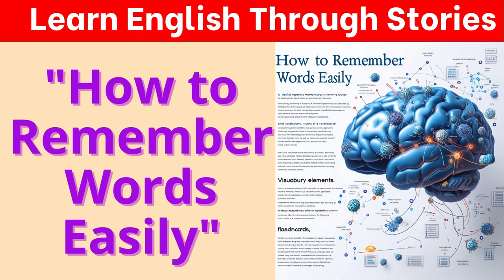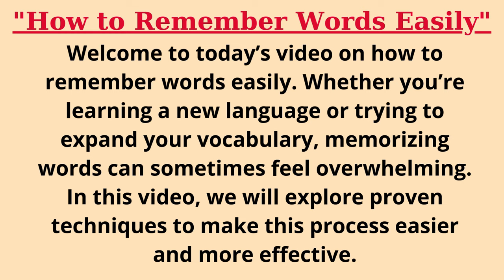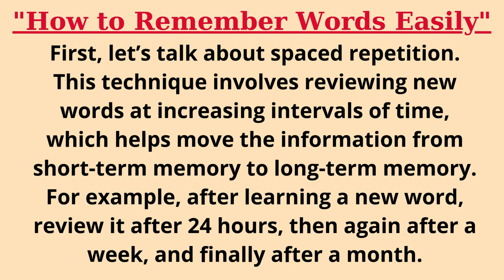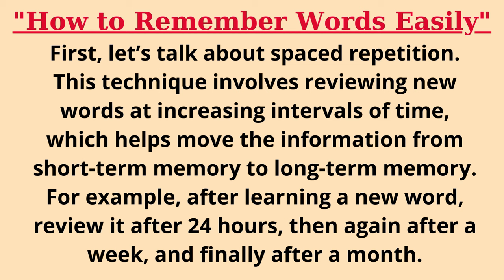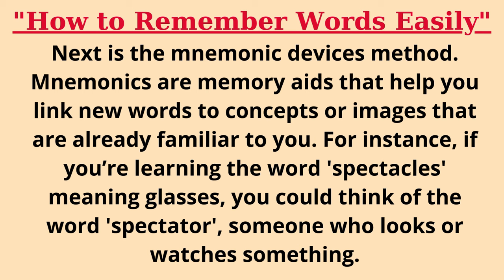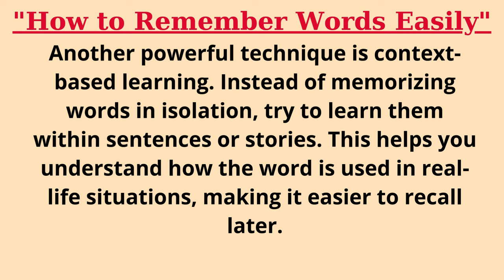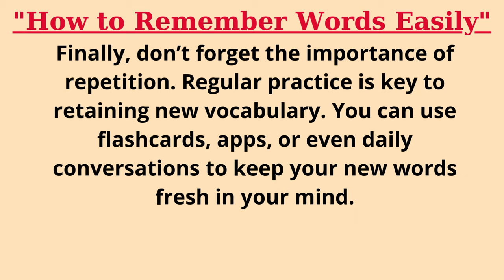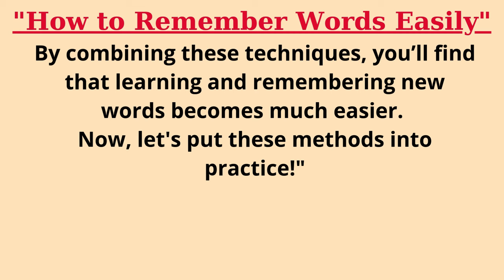"How to Remember Words Easily: Top Tips for English Learners"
Struggling to remember new words in English? This video will show you simple and effective techniques to help you memorize words easily and improve your vocabulary. Whether you're a beginner or looking to expand your English skills, these tips will boost your learning and make word memorization much easier! Learn how to use memory tricks, repetition, and context to remember words long-term.
If you're an English learner looking to improve your vocabulary, then this video is for you! Learn top tips on how to remember words easily and communicate like a native speaker. With these techniques, you'll be able to expand your vocabulary and improve your English skills in no time!

"Descubra a alegria de aprender inglês através de histórias cativantes! Nosso canal oferece uma abordagem única para melhorar suas habilidades linguísticas de uma maneira divertida e envolvente."

"Hikayeler aracılığıyla İngilizce öğrenmenin keyfini keşfedin! Kanalımız, dil becerilerinizi keyifli ve etkileyici bir şekilde geliştirmek için benzersiz bir yaklaşım sunar."

"¡Descubre el placer de aprender inglés a través de historias cautivadoras! Nuestro canal ofrece un enfoque único para mejorar tus habilidades lingüísticas de una manera divertida y atractiva."

"Découvrez le plaisir d'apprendre l'anglais à travers des histoires captivantes ! Notre chaîne propose une approche unique pour améliorer vos compétences linguistiques de manière agréable et engageante."

"Entdecken Sie die Freude, Englisch durch fesselnde Geschichten zu lernen! Unser Kanal bietet einen einzigartigen Ansatz, um Ihre Sprachkenntnisse auf unterhaltsame und ansprechende Weise zu verbessern."

"Откройте для себя радость изучения английского языка через захватывающие истории! Наш канал предлагает уникальный подход к улучшению ваших языковых навыков интересным и увлекательным способом."

"اكتشف متعة تعلم الإنجليزية من خلال القصص الشيقة! قناتنا تقدم طريقة فريدة لتحسين مهاراتك اللغوية بطريقة ممتعة وجذابة."

"通过引人入胜的故事发现学习英语的乐趣！我们的频道提供了一种独特的方法，以愉快和吸引人的方式提高您的语言技能。"

"कहानियों के माध्यम से अंग्रेजी सीखने का आनंद खोजें! हमारा चैनल आपकी भाषा कौशल को एक मजेदार और आकर्षक तरीके से सुधारने के लिए एक अनूठा दृष्टिकोण प्रदान करता है।"

"魅力的な物語を通じて英語を学ぶ喜びを発見してください！私たちのチャンネルは、楽しく魅力的な方法であなたの言語スキルを向上させるユニークなアプローチを提供します。"

Aprender Inglés a Través de Historias, Aprender Inglés a Través de Historias, Apprendre l'Anglais Par les Histoires, Englisch Lernen Durch Geschichten, Изучение Английского Через Рассказы, تعلم الإنجليزية من خلال القصص, 通过故事学习英语 , कहानी के माध्यम से अंग्रेजी सीखें , 物語を通じて英語を学ぶ, Aprender Inglês Através de Histórias, Imparare l'Inglese Attraverso le Storie, Hikayelerle İngilizce Öğren,